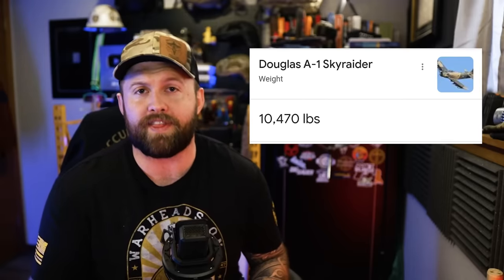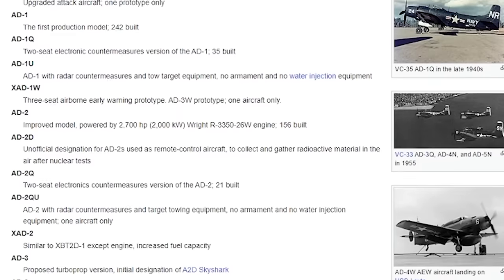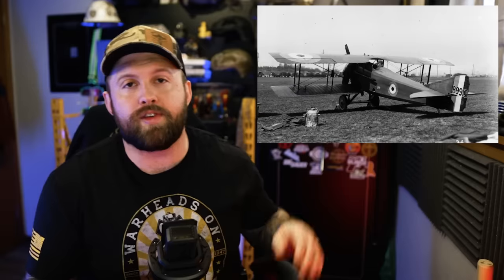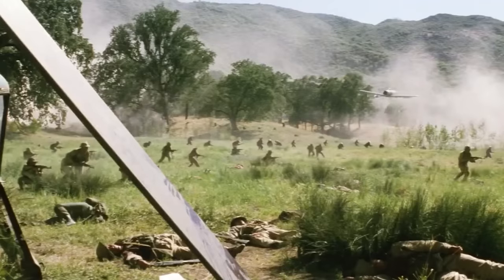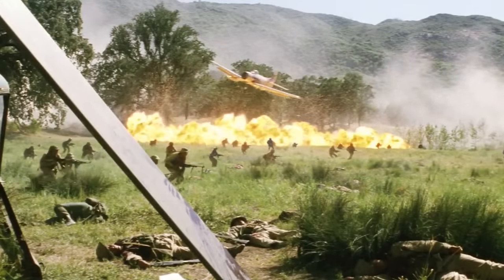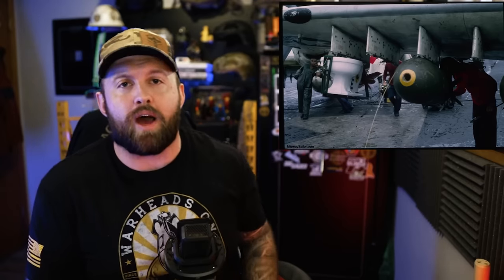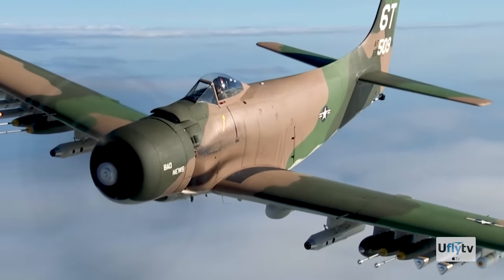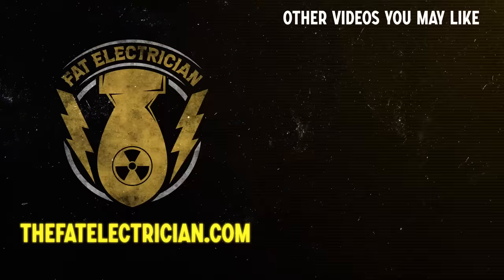A1 Skyraider - Trolls The Enemy With A "Toilet Bomb" And "The Kitchen Sink"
Other channels:
COMING SOON
Xidax PC's
Equipment used: